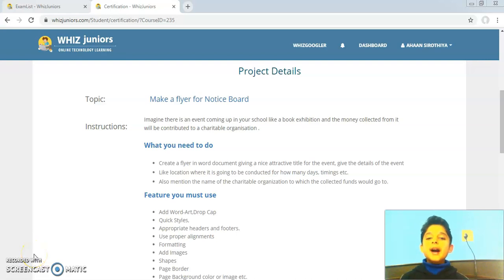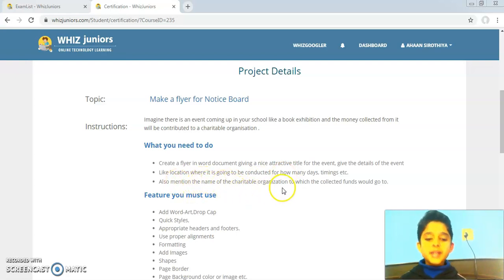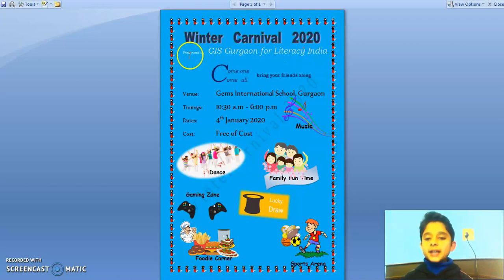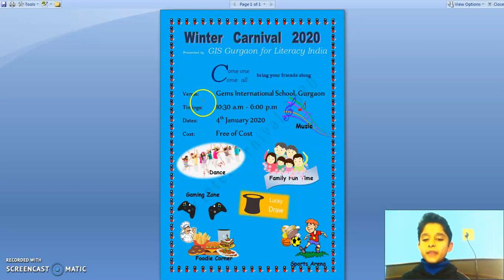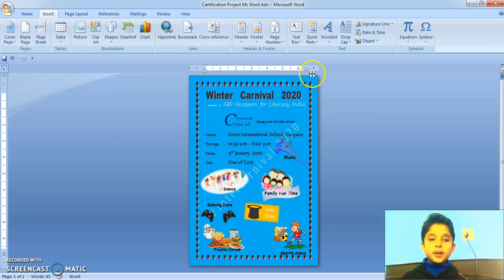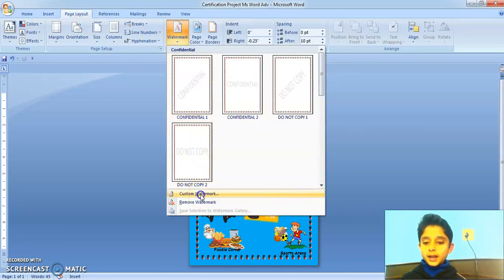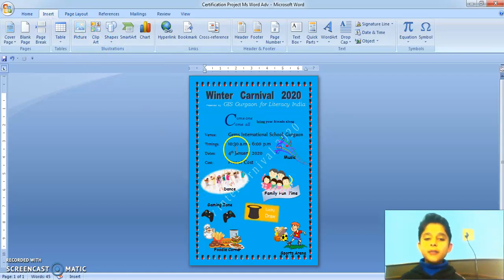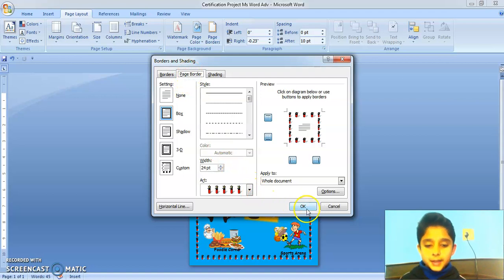AHAAN - Whiz Juniors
AHAAN Upload for Certification @ Thursday, January 2, 2020 @ 11:50:34 PM